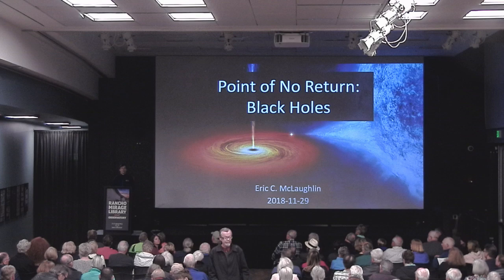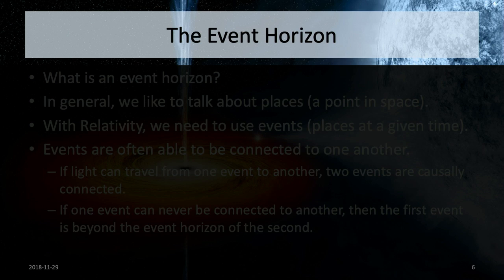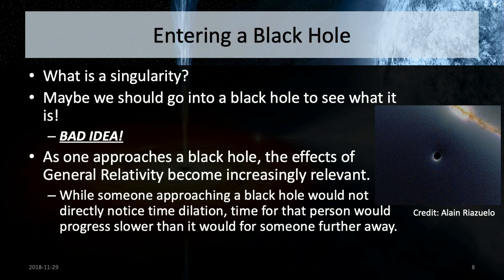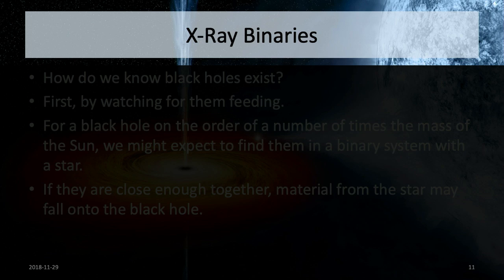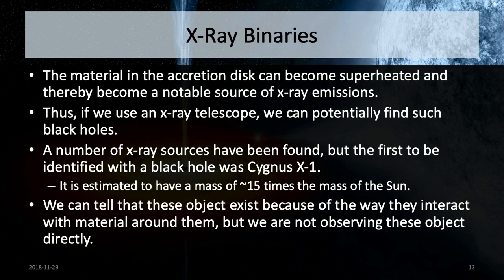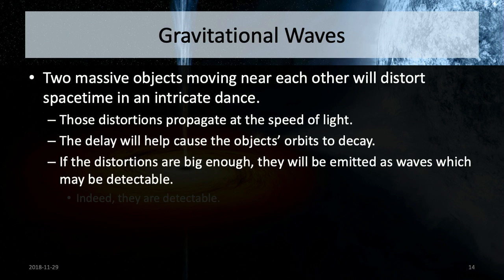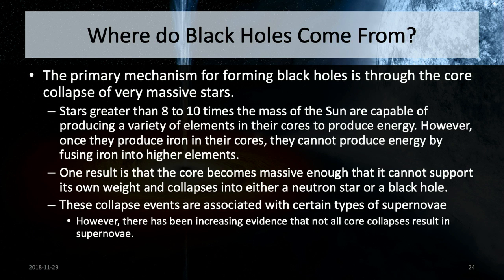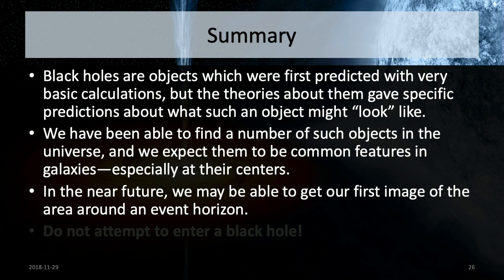Point of No Return: Black Holes (Lecture by Eric McLaughlin)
There are places in the universe which hold more secrets than others—places which are apparently cut off from the rest of existence. These places may be entered; however, once inside nothing, not even light, can escape. It is by gravity that even light is prevented from escaping, and this property is what earns these places the title of black holes. Black holes are often discussed but poorly understood. Nevertheless, mankind has worked intently to peer behind the veil of the event horizon. What we have found not only bends space and time but also our understanding of how the universe works.

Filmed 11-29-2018